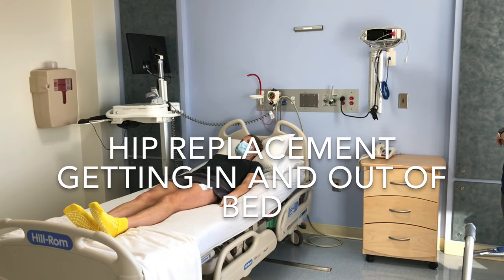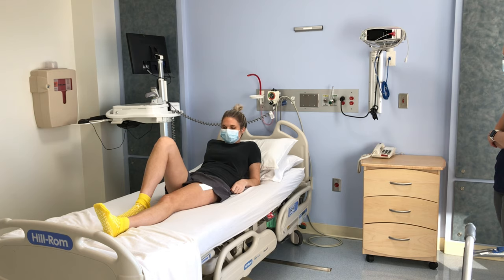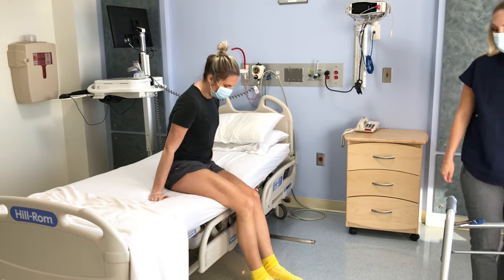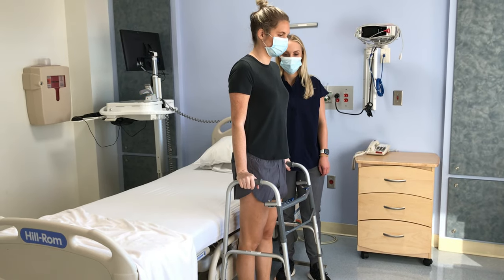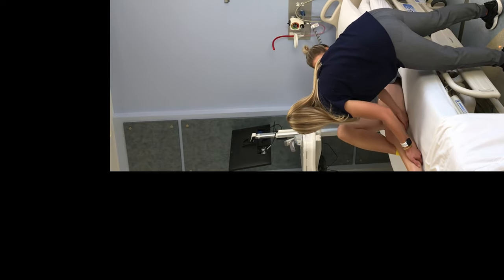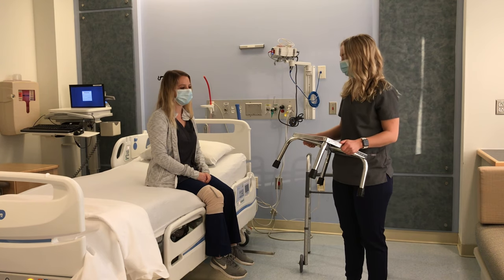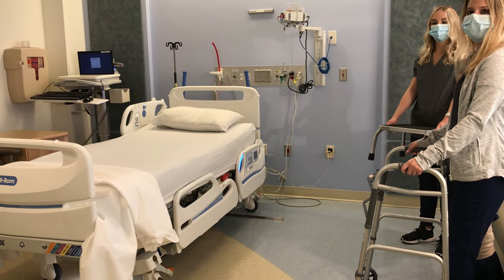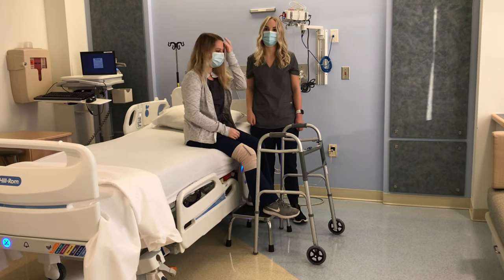Safely Getting In and Out of Bed After Hip Replacement Surgery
This video provides instructions for how to safely get in and out of bed after your hip replacement surgery.